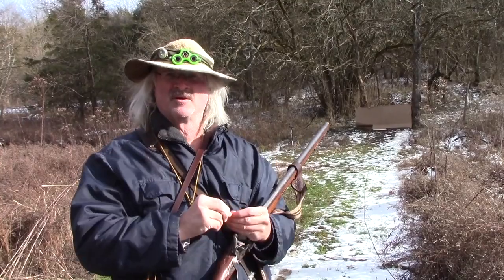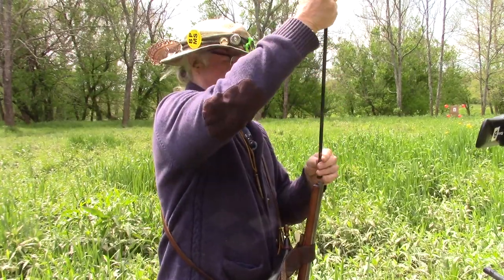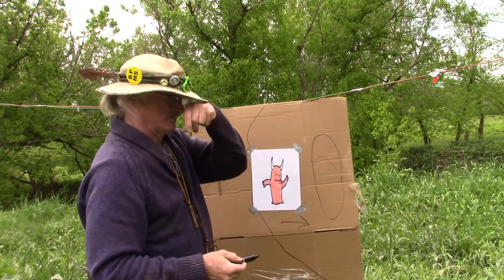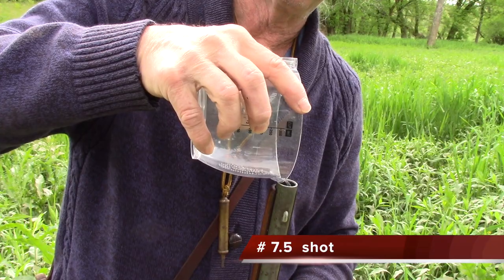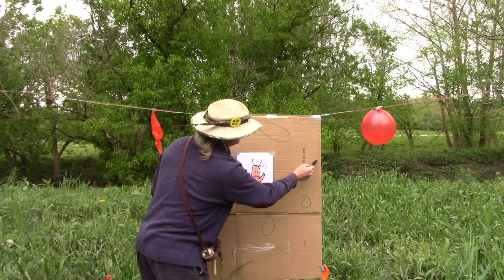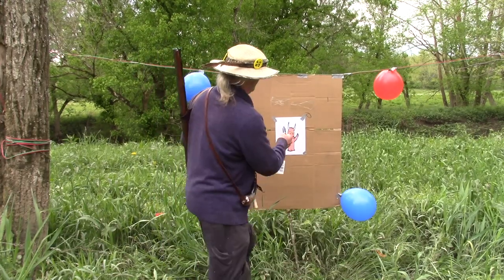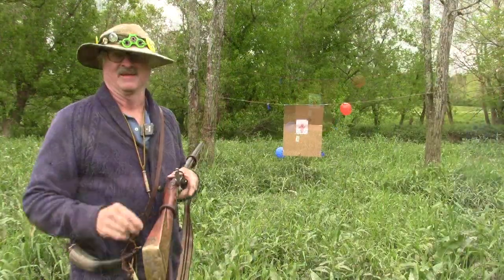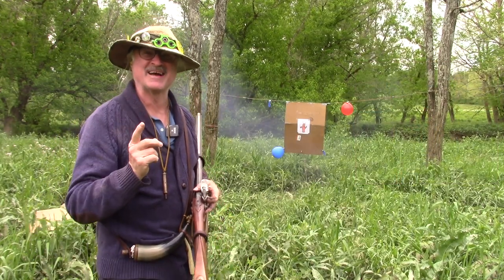Flintlock SmoothBore "Devil" Shooting Fun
Testing out the o' phrase:
***Less powder more lead, shoots far. kills dead
More powder less lead, kicks hard, wide spread***
Using a smoothbore with strange results. This project was performed without cushion wads for pure fun. Your mileage may vary. Enjoy:

Interested in trying out some Mr. Flintlock patch lube that works great in black powder guns?

You Tube Music Used:
Feel The Funk. Jazz & Blues. Funky. Jimmy Fontanez/Media Right Productions